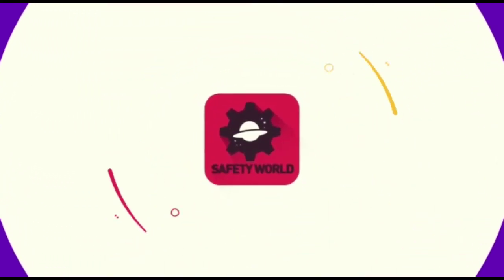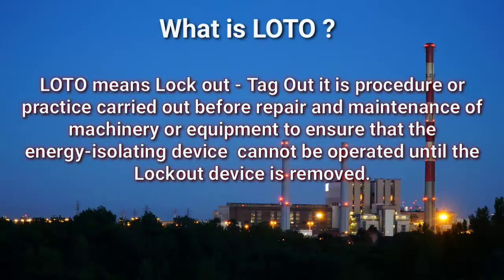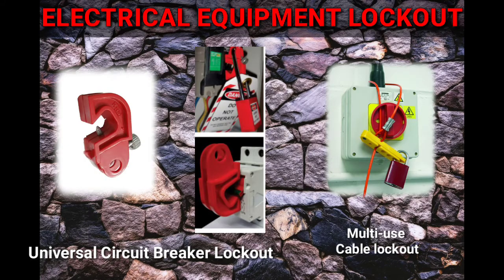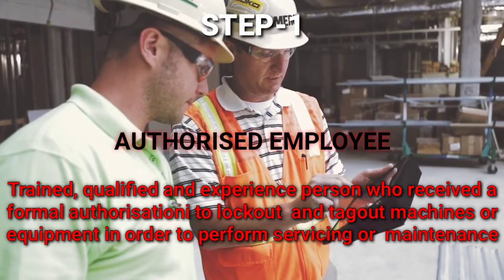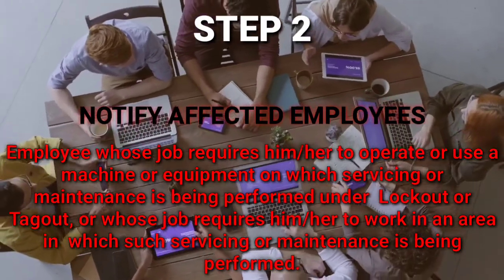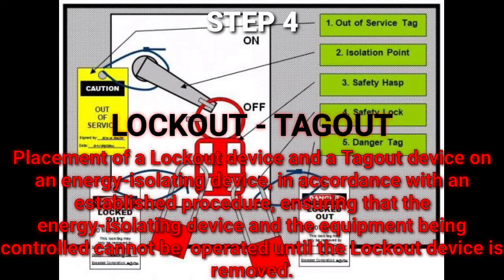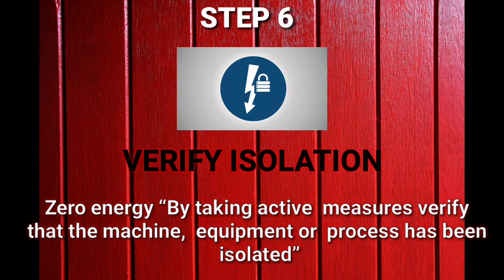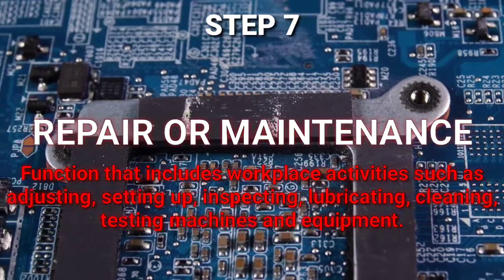What is LOTO ?| Lockout-Tagout Safety Video| What is there in LOTO Kit| LOTO Procedure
This video give you idea what is LOTO and its importance, what is there in LOTO kit.

Lockout/tagout standard establishes the employer’s responsibility to protect employees from hazardous energy sources on machines/equipment during
Service/maintenance.

LIST OF INDUSTRIES WHERE LOTO IS APPLICABLE :
Automobile Plants
Alloy Plants
Cement Plants
Dairy Plants
Gases Plants
Hydro Electricity Plants
Manufacturing Units
Maintenance
Nuclear Power Plants
Oil & Gas Refineries
Pharmaceutical Plants
Power Generation/Distribution Plants
Refinery Plants
Steel Plants